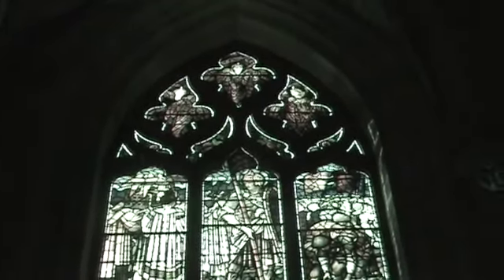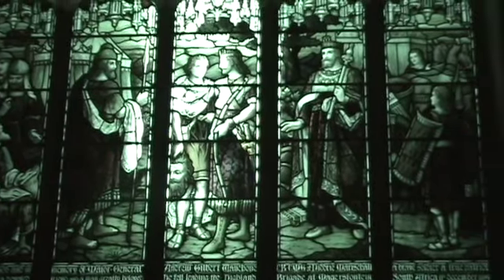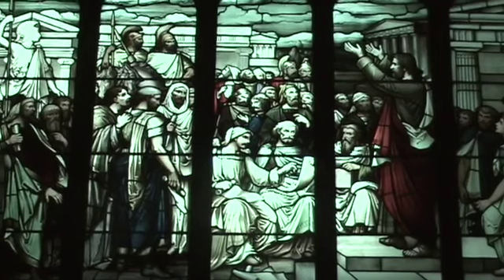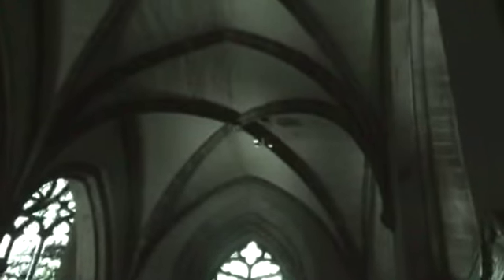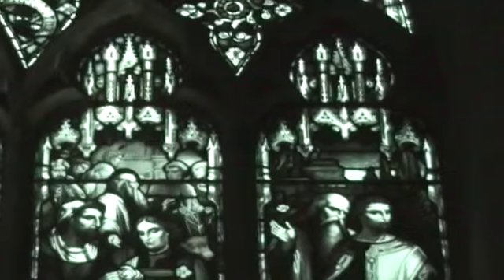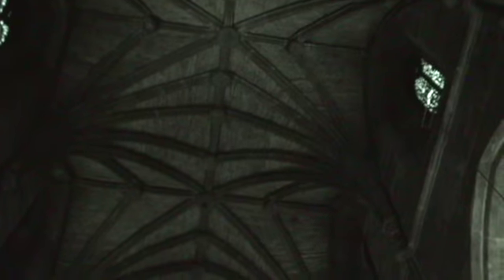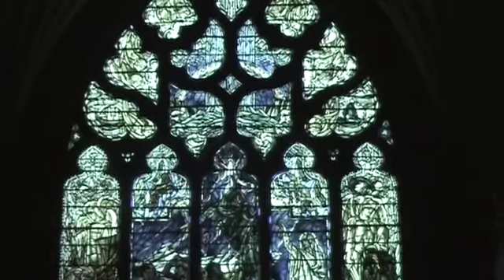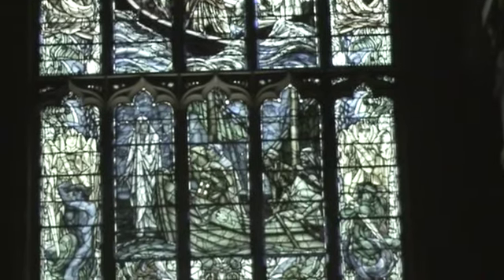Scotland: 29 Edinburgh: St Giles Cathedral stained glass SD 480p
00:00 INTRO: *** St Giles Cathedral